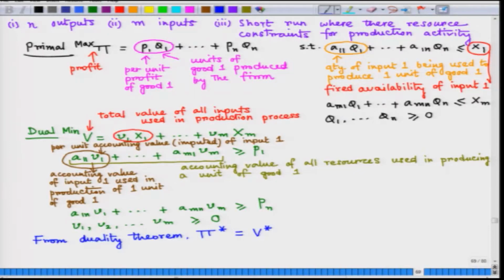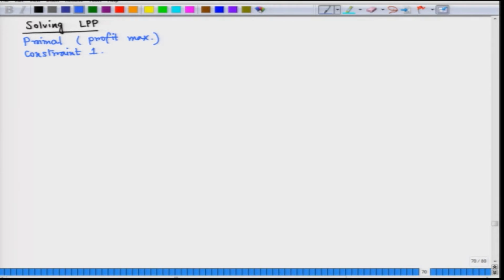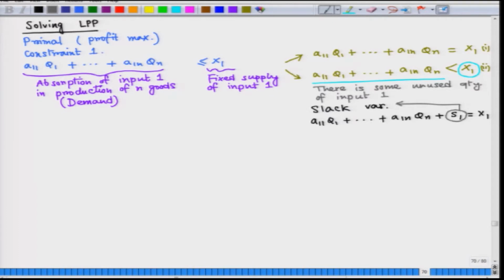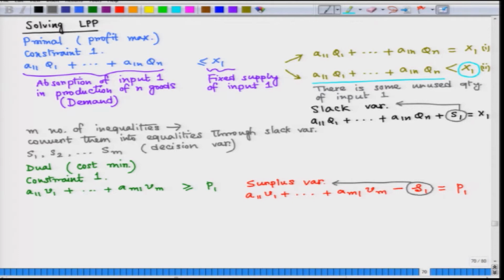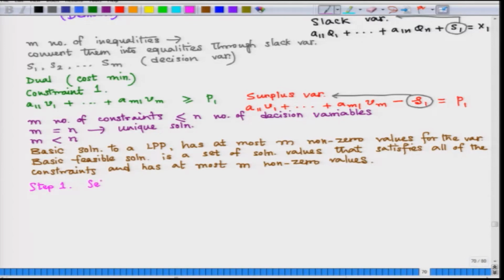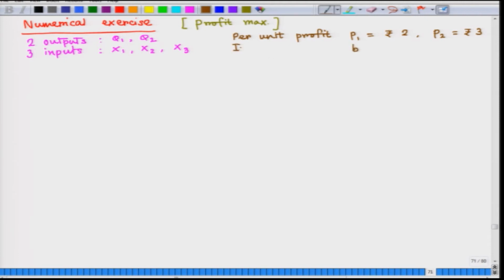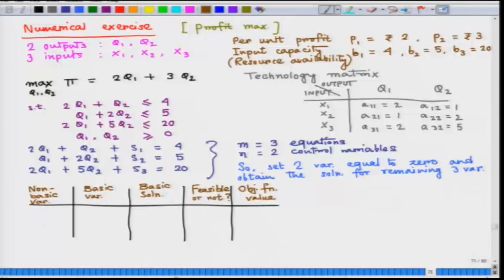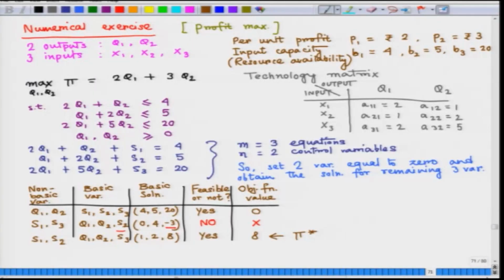noc18-mg22 Lec 55-Linear Programming (Part-2)